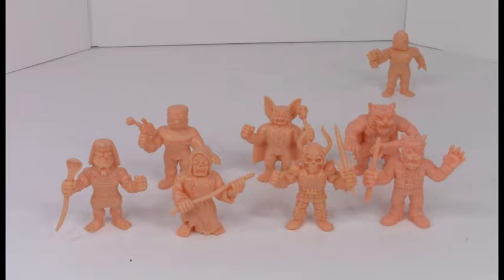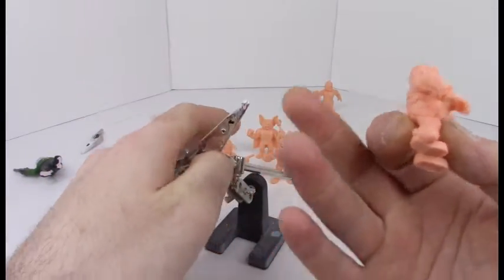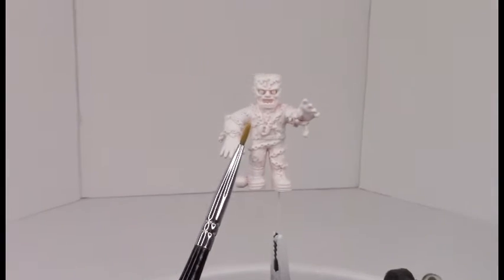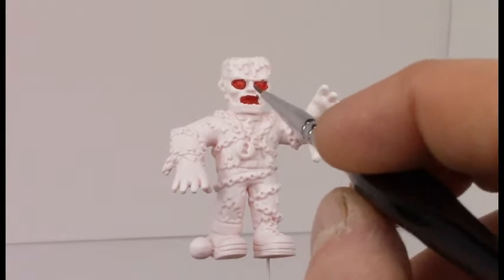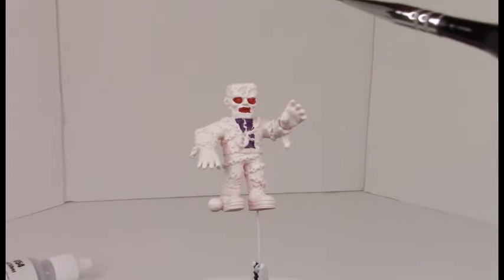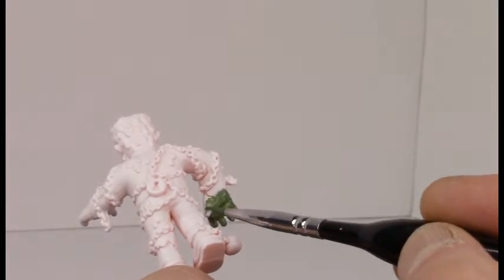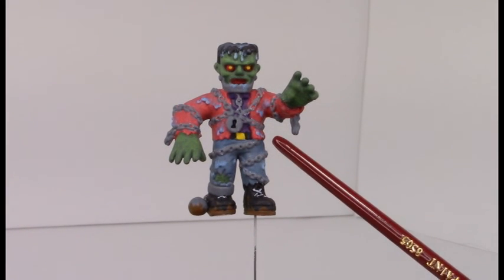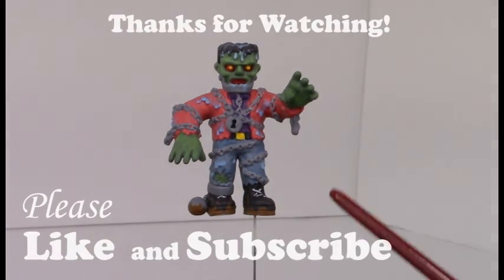How to Paint "the Worst" figures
Time to channel my inner Bob Ross and showcase how exactly I paint small rubber figures, specifically Super7's "The Worst" toys. In this video I'll showcase how I apply primer and demonstrate how I paint these figures using a variety of techniques. I try my best to fast forward through the slow parts for the best viewing possible... without those this video would have been at least a half hour long!